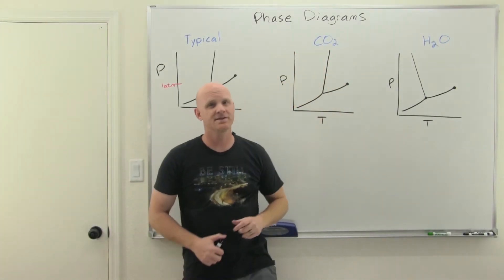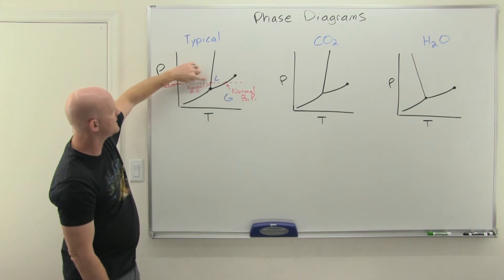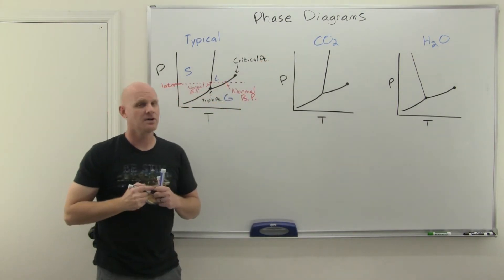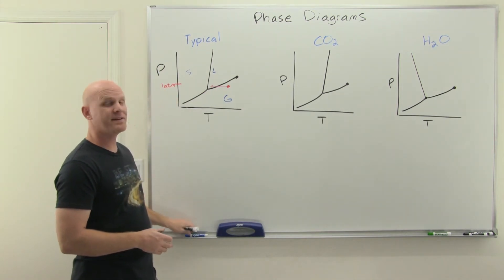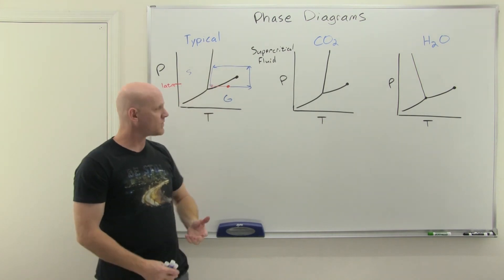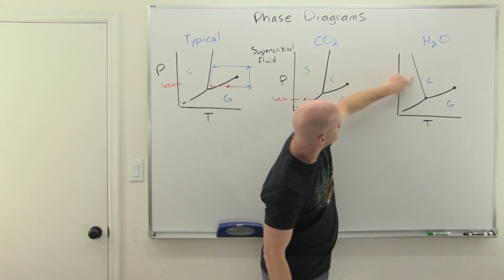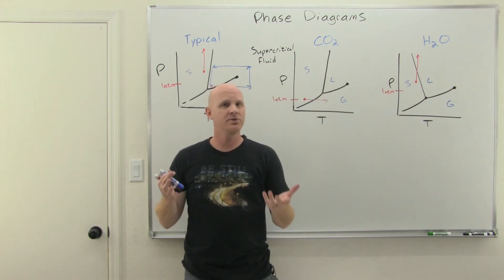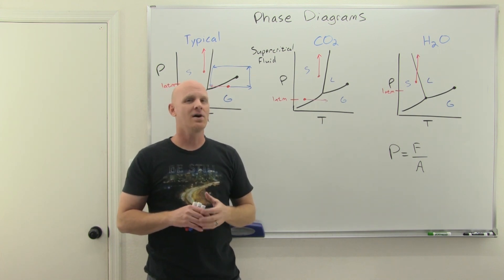10.2 Phase Diagrams | High School Chemistry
Chad comprehensively covers Phase Diagrams, plots of Pressure vs Temperature for a substance.  He identifies where on the diagram you can locate the 3 phases, identifies the lines of equilibrium, and explains how to identify when the six-phase changes occur.  He also identifies the triple point, the critical point, and where a substance might exist as a supercritical fluid.  Finally, Chad concludes the lesson by showing the phase diagrams for CO2 and water and indicates what makes each of these unique and distinct from the phase diagram of a typical substance.

00:00 Lesson Introduction
00:23 A Typical Phase Diagram (Pressure vs Temperature)
04:47 The Critical Point
10:57 The Phase Diagram of CO2
12:11 The Phase Diagram of H2O